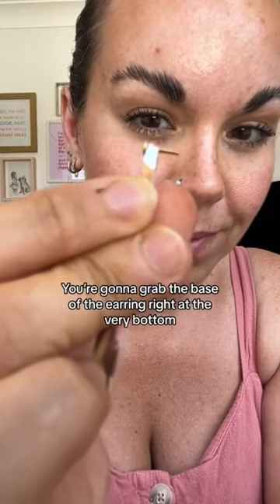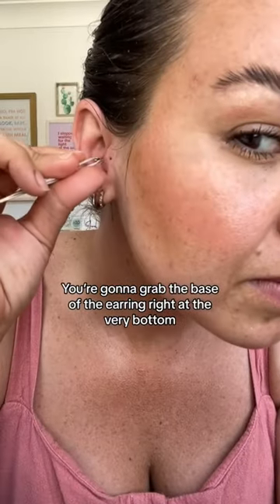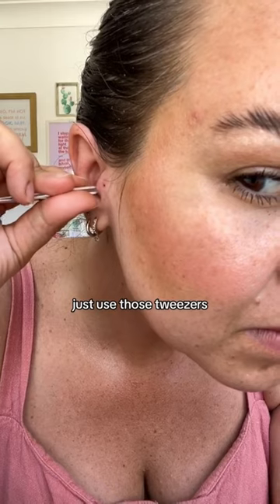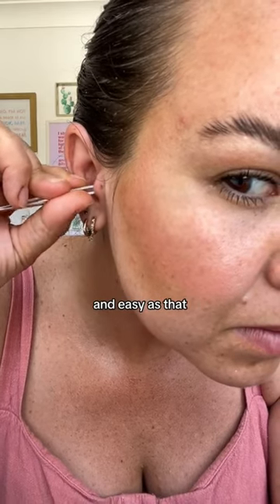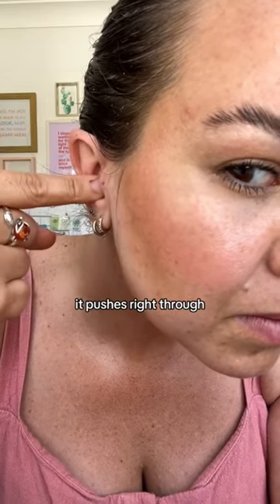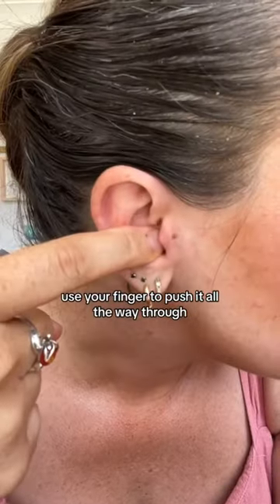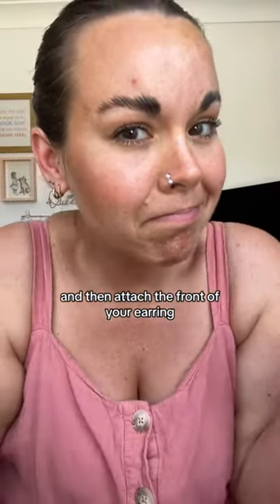Easy hack to change tragus piercing for the first time!